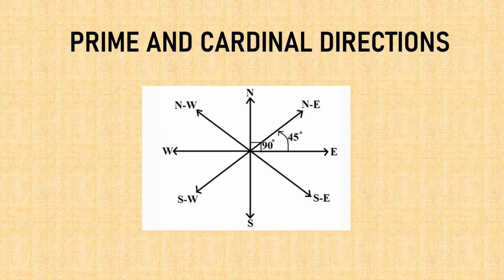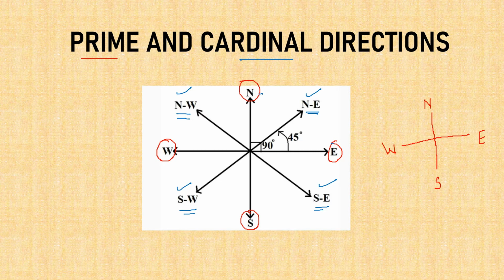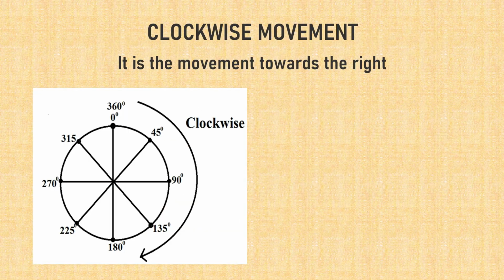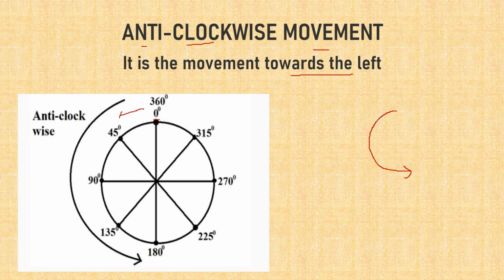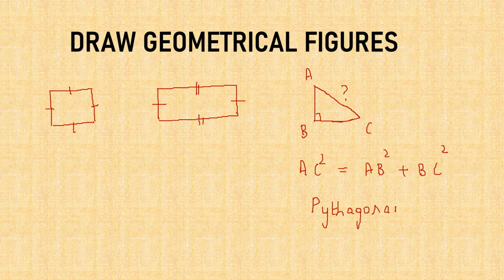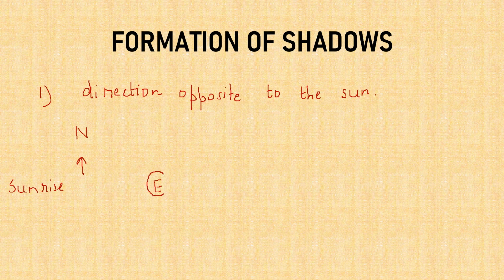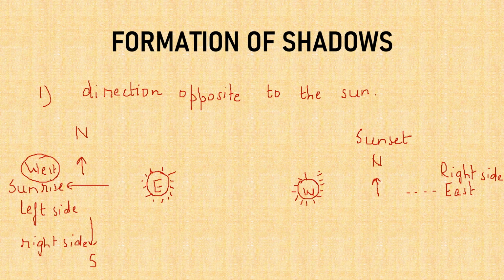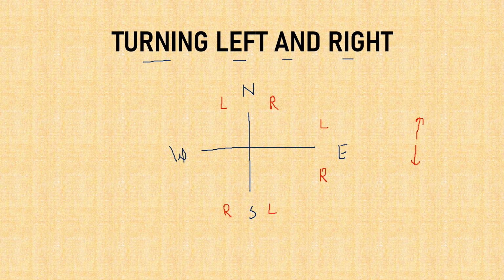DIRECTION SENSE TEST - Verbal Reasoning | Tricks and Shortcuts | Points to remember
Watch this video to understand how to attempt questions based on direction sense in various competitive exams. SSC, Banking, UPSC, Railways, Si Olympiads and many more.
For PDF on Direction sense and other reasoning concepts